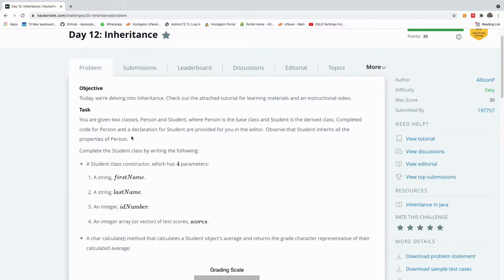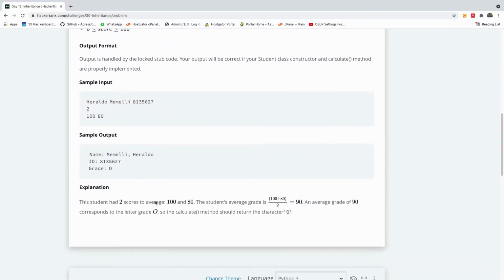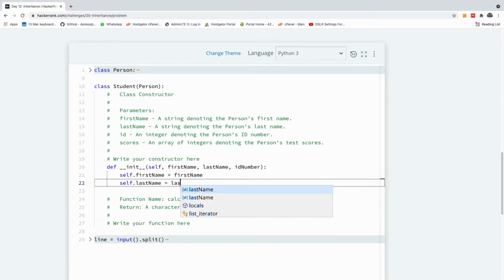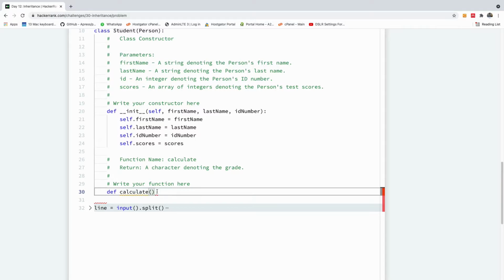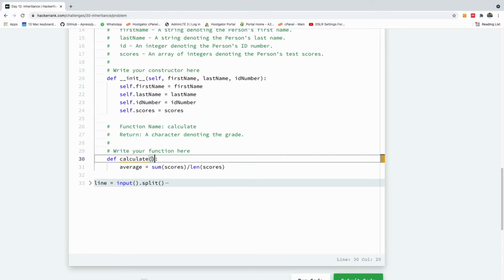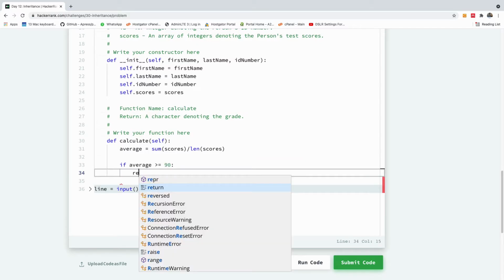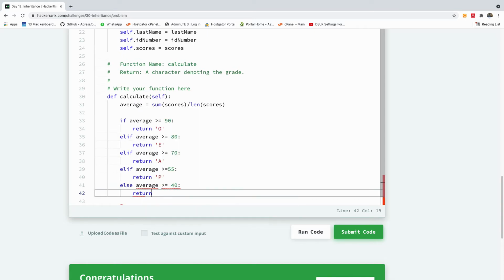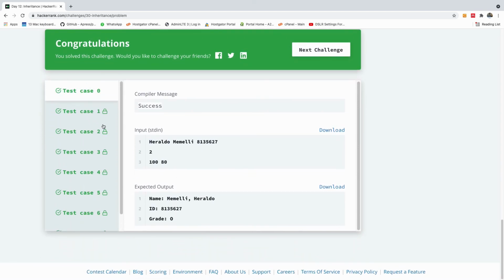Day 12 - Inheritance and Python Implementation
This is Day 10 of our HackerRank 30 Days Coding Challenge. We would be covering 2D Inheritance, and OOP Concept and the implementation in Python.